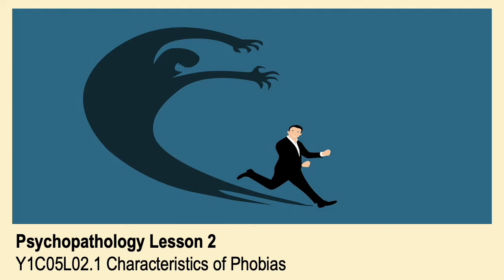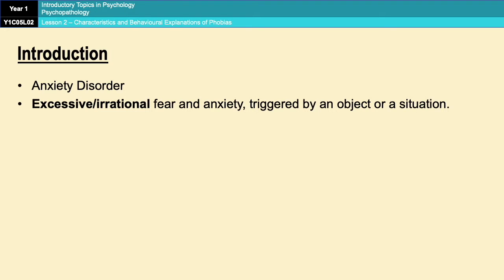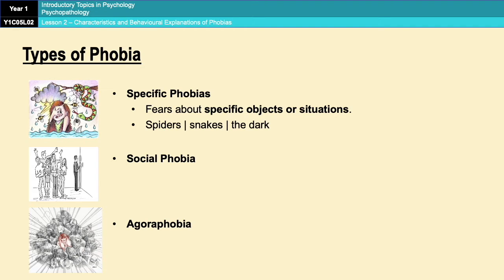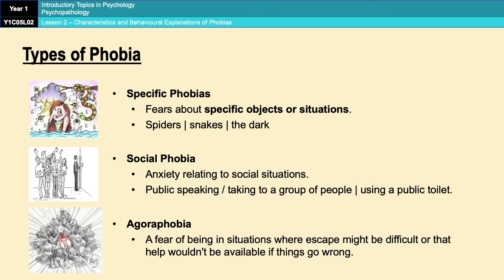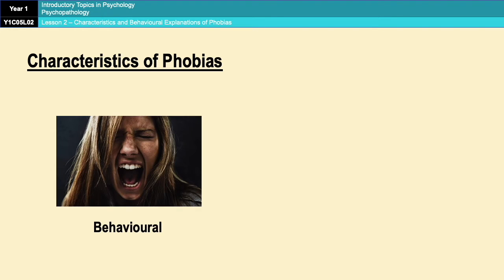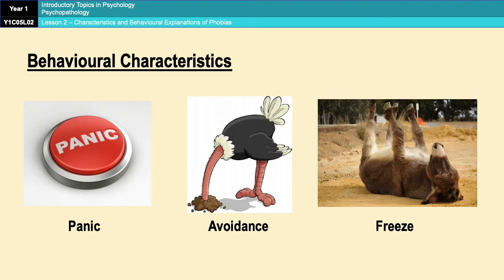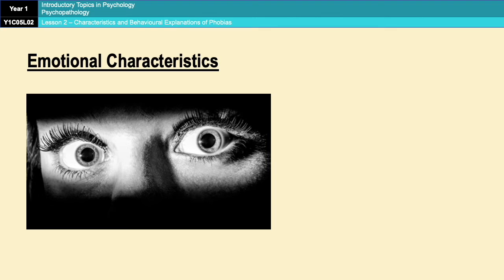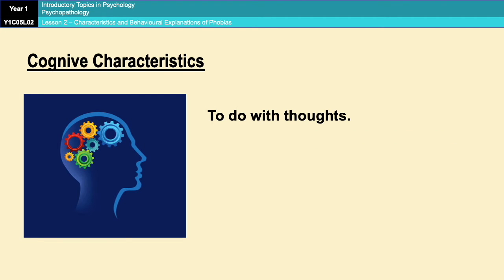A-Level Psychology (AQA): Psychopathology - Characteristics of Phobias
Part 1 of Phobias: Covers what phobias are, different types of phobias and characteristics of phobias.
Also briefly covers some exam questions.